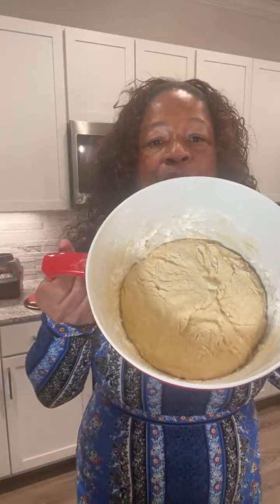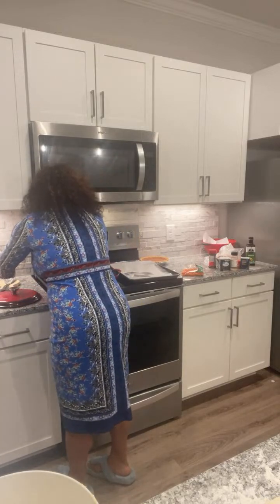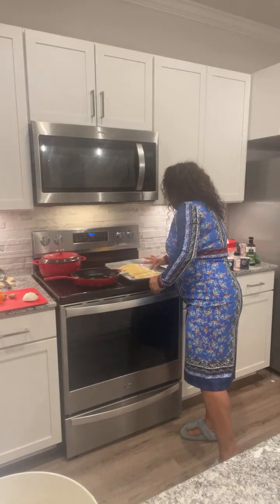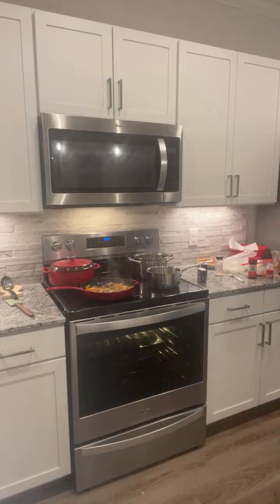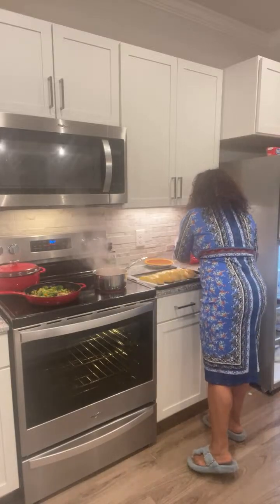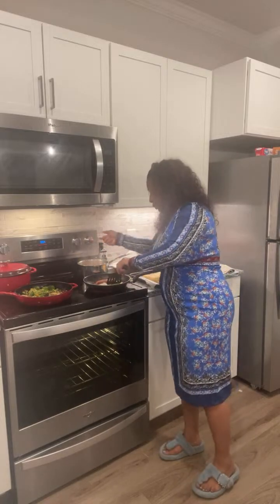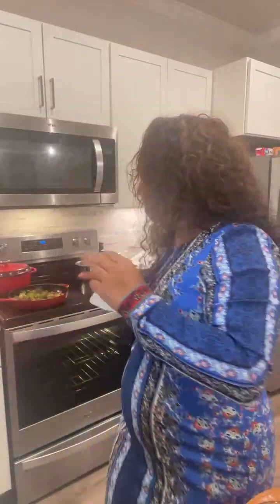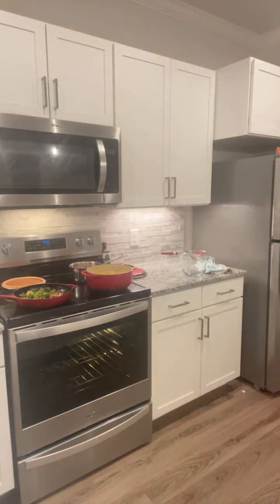Twila M. Andrews-Pt. 2 Buttery Hot Dog Buns & Veggie Mushroom & Broccoli